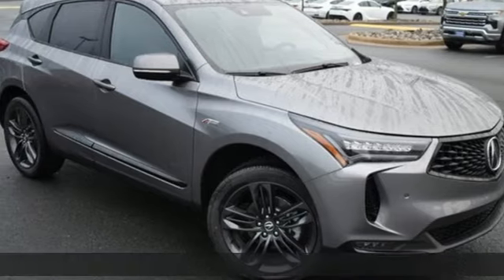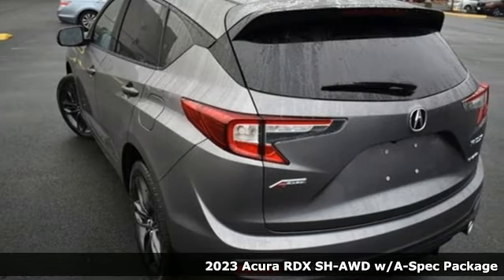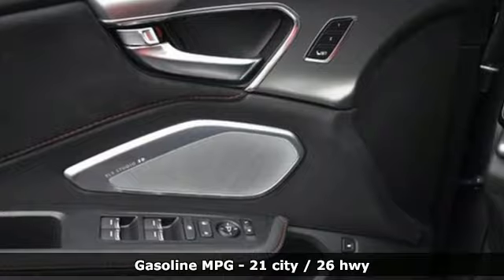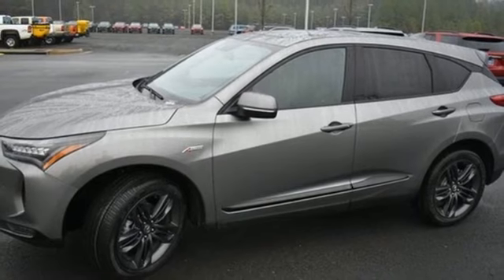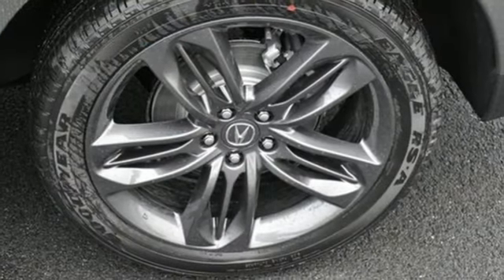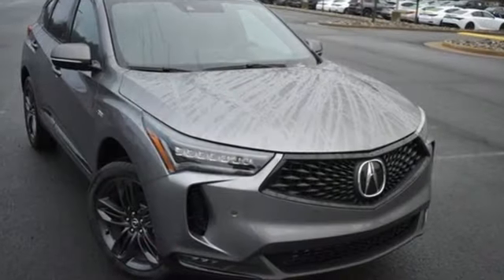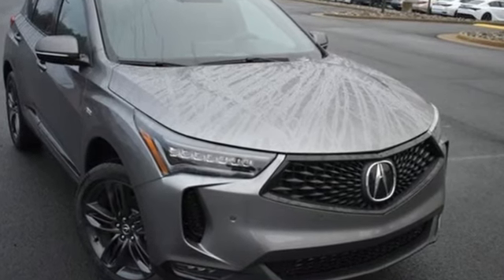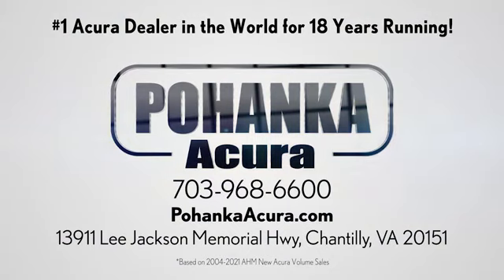New 2023 Acura RDX Falls Church VA Acura Washington-DC, DC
Year: 2023
Make: Acura
Model: RDX
Trim: A-Spec Package
Engine: 2.0L 16V DOHC
Transmission: 10-Speed Automatic
Color: Gray
Interior: Ebony
Stock #: PL006239
VIN: 5J8TC2H64PL006239
Liquid Carbon Metallic with leather trimmed ebony sport seats with ultrasuede seat inserts, heated front seats, 2.0T power, SH-AWD, A-Spec package, navigation, panoramic power moon roof, satellite radio, and much more. brbrRecent Arrival! 21/26 City/Highway MPGbrbrbrWe make every effort to provide accurate information but please verify options and price with management before purchasing. All vehicles are subject to prior sale. All financing is subject to approved credit. Dealer installed options are additional. Stock photo colors, options and trim levels may vary. Not responsible for typographical errors. Published prices subject to change without notice to correct errors and omissions or in the event of inventory fluctuations. Vehicle offers/prices & internet price quotes valid for 48 hours from initial posting date, subject to change by dealer/manufacturer without notice. Vehicles may be in transit to dealer. Vehicle photos may not match exact vehicle. Please call to confirm availability status. All prices exclude taxes, title, license, and dealer processing fee of $899.00. Government 5-Star Safety Ratings are part of the National Highway Traffic Safety Administration's (NHTSA's) New Car Assessment Program. For additional information on the 5-Star Safety Ratings program, please Based on model year EPA mileage ratings. Use for comparison purposes only. Your mileage will vary depending on driving conditions, how you drive and maintain your vehicle, battery pack age/condition, and other factors. World's Largest Acura Dealer based on 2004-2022 AHM New Acura Volume Sales."

Address:
13911 Lee Jackson Highway